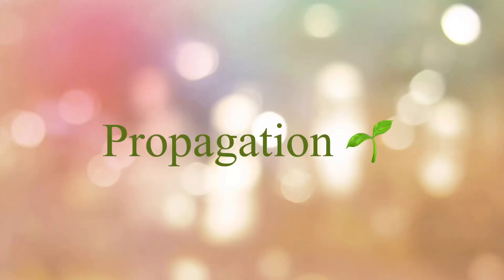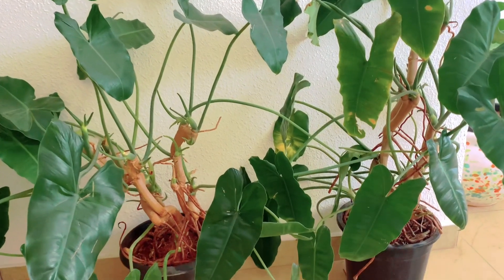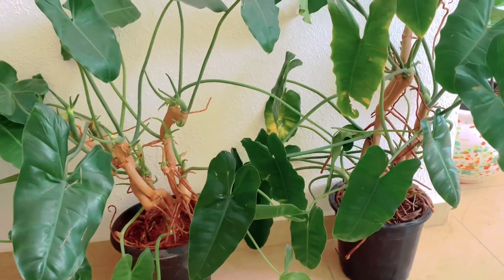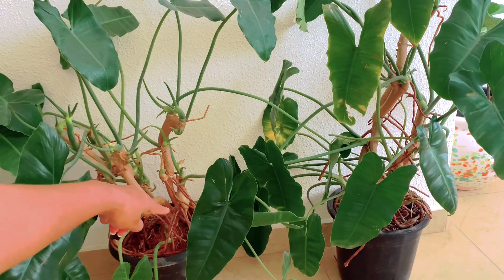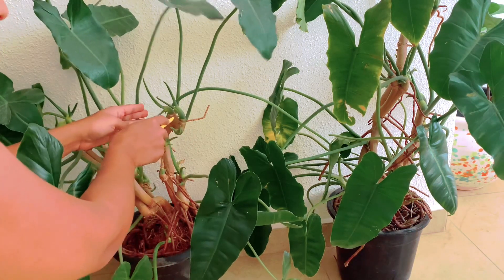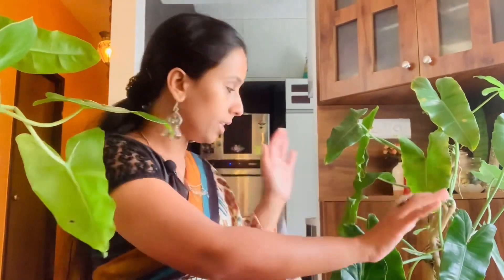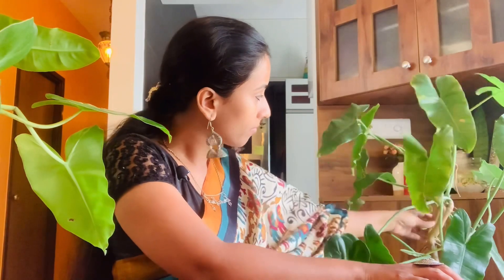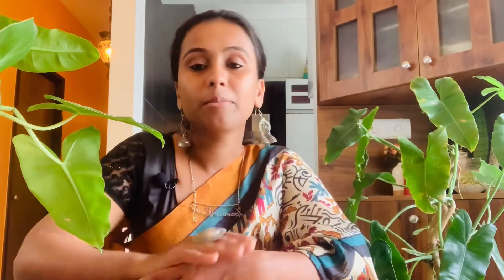How To Grow Heart Fern Leaves || Tongue Fern.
you can gift this plant to someone you like or love. gifting plant make your relationship strong. specially this plant called heart fern plant.

Thank you in advance for being here on my travel.

|| LINKS ||